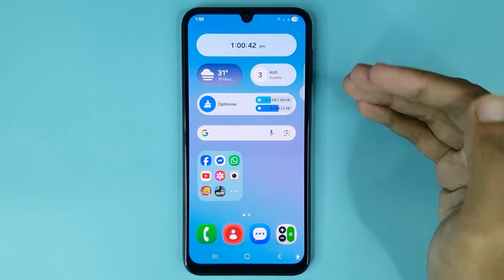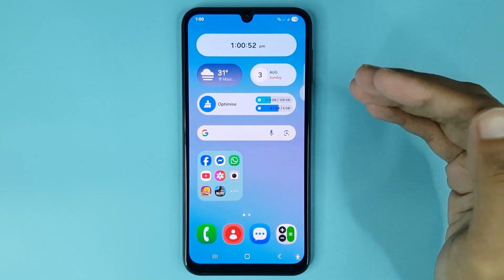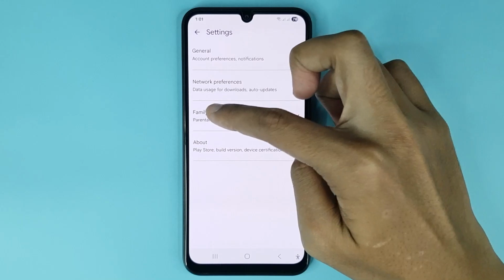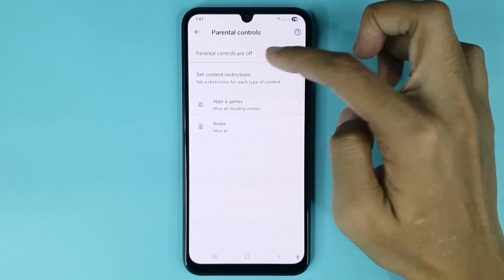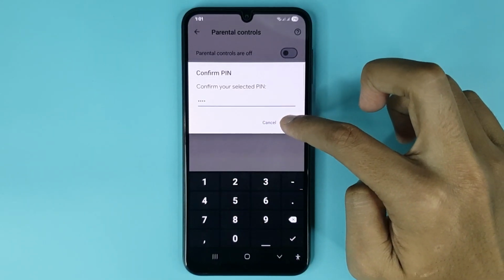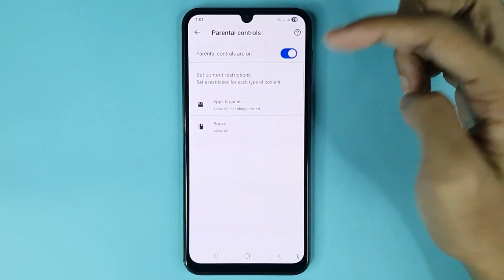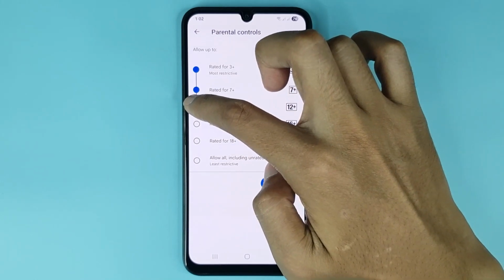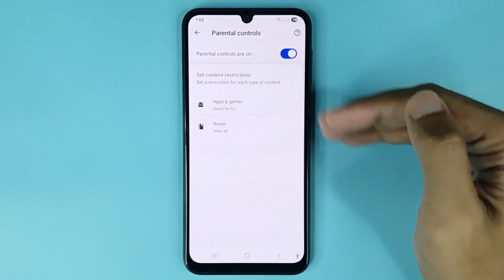How to Enable Parental Controls on Google Play Store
A quick guide on how to enable parental controls on Google Play Store in your Android phone.